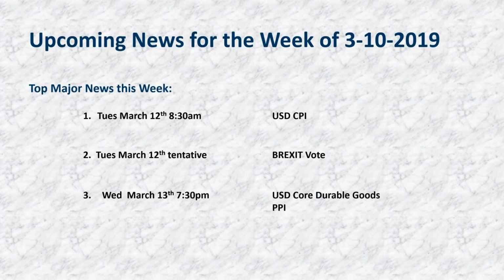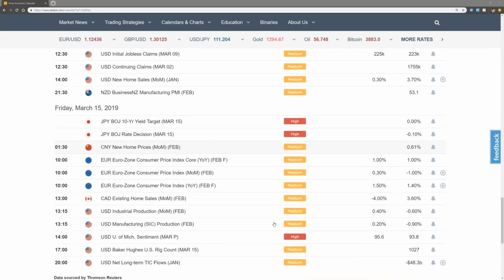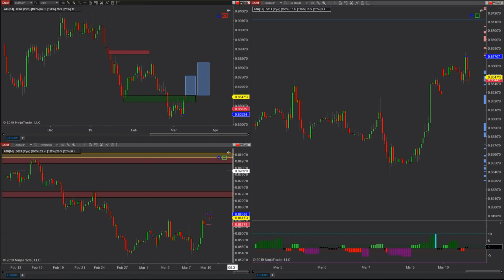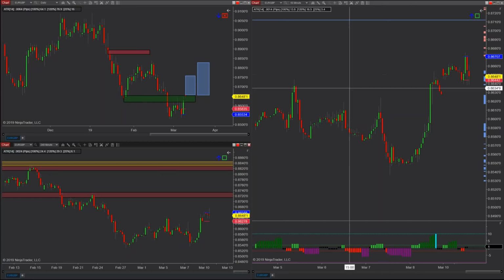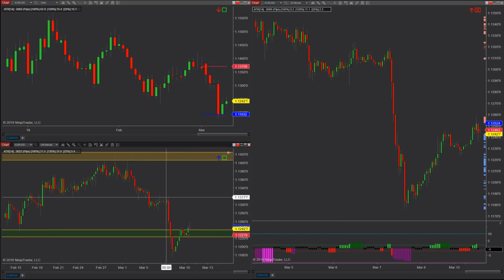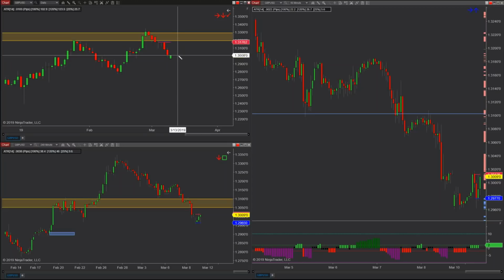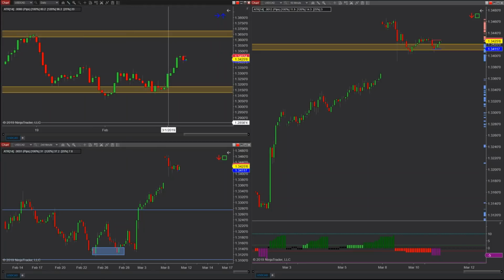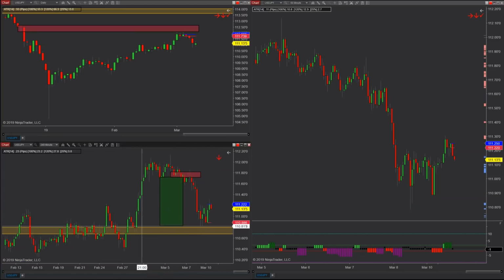Monday Morning Market Breakdown- March 11th, 2019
Free practice account Start your trading week off with this Monday morning live planning and analysis session looking at the week ahead for all Nadex offered currency pairs hosted by Bryan Caprice of Major League Forex.

During this session, Bryan will look at the week ahead highlighting the upcoming news announcements across the globe. Bryan will discuss key levels for both news breakouts as well as standard price action then highlight the differences between binary and call spread setups. At Major League Forex, price action is the primary focus although commonly used indicators can help build confidence and can be added into anyone's weekly trade plan. Starting your week with a plan is Bryan's top priority.